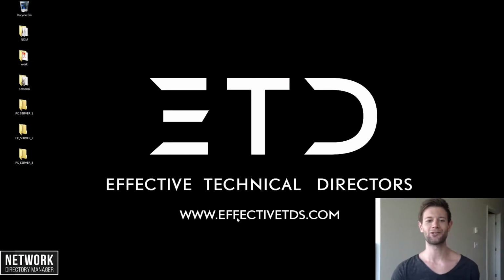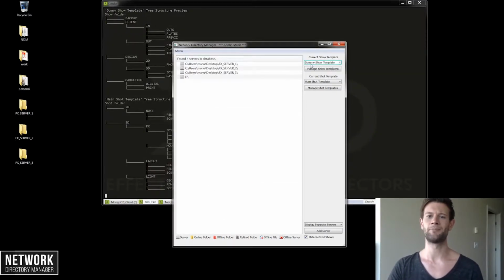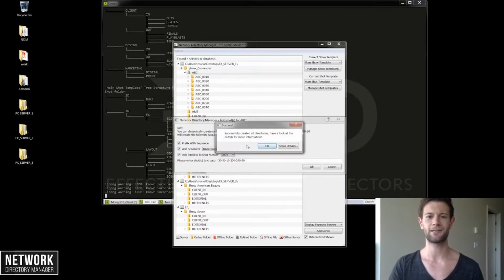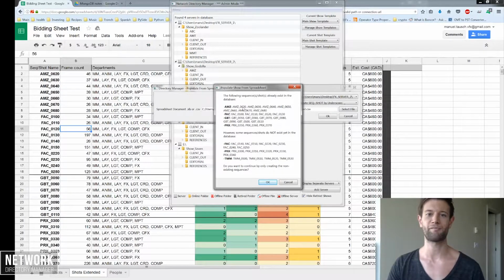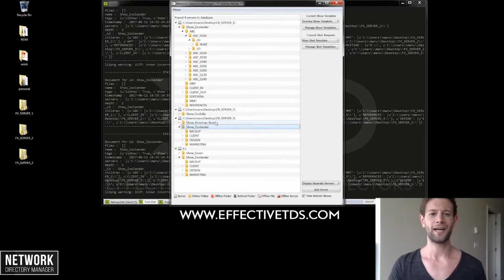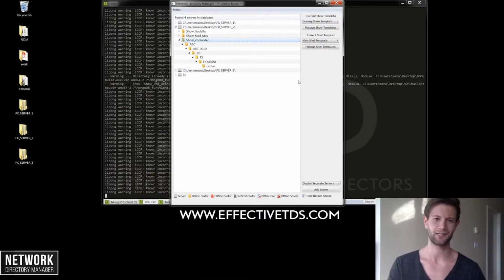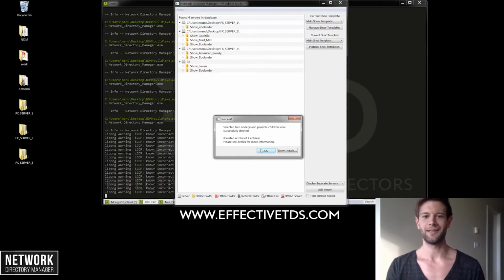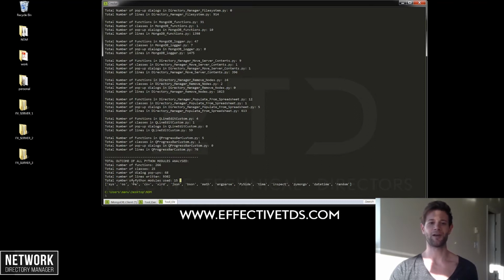VFX Pipelines & MongoDB - or - the Network Directory Manager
I'm proud to present my new pipeline programing project:
Lot's of effort has gone into this presentation, so if you can spare 30min of your time and check it out, I'd be really happy :)
(Oh and you're going to hear a few drilling noises every now and then, I did my best to reduce the noise, but my neighbor is renovating his apartment, so not too much I could do about it)